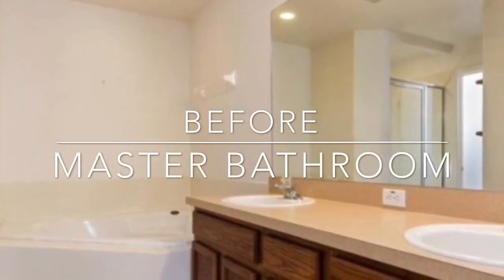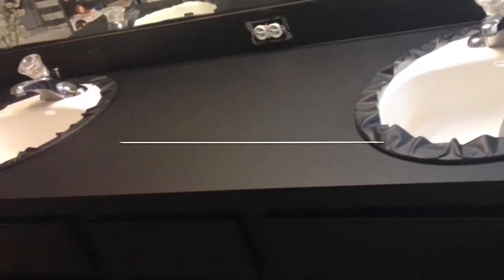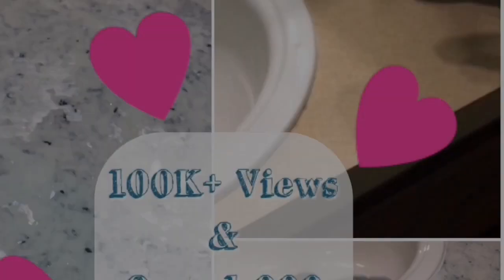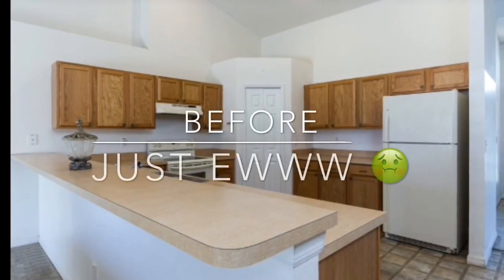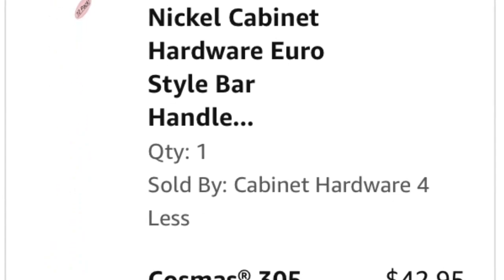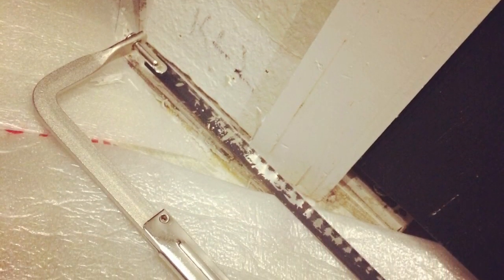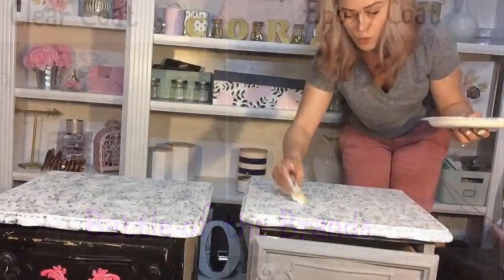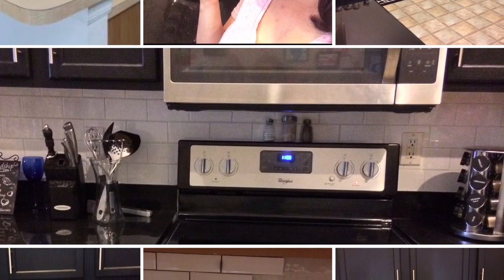DIY Painted Countertops Review after 1 year ( Cabinets & Flooring update) | Giani Granite Kit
DIY Home Makeover Pics, Products, and Review!

1 YEAR REVIEW!!! It has been over a year since we painted our master bathroom counter tops. We have learned a lot of tips and tricks along the way and we have been sharing them all with YOU! If you have watched our other videos, you have seen how we painted our counters and then sealed them with epoxy. Well, here we are 1 year later and everyone is dying to know how they are holding up. HERE IS YOUR ANSWER. FANTASTIC! GORGEOUS! STRONG! RESILIENT! I love them so much : )
I hope you enjoy the video and check down below for links to the other videos and website links to the other products we used in the videos.

HUUUUGE APOLOGY TO @FINDINGYOURTRUEHAPPY for the TYPO. Please go check out Tamra's gorgeous work and helpful tips @FINDINGYOURTRUEHAPPY on IG and FB!!!

Glidden Gripper Primer & Sealer

Kitchen Sink

Cabinet hardware

Black Onyx Satin Paint (Cabinets) --- Walmart.com

Tanwise Tan Remover ( Stain Remover) --- @Sally's Beauty Supply